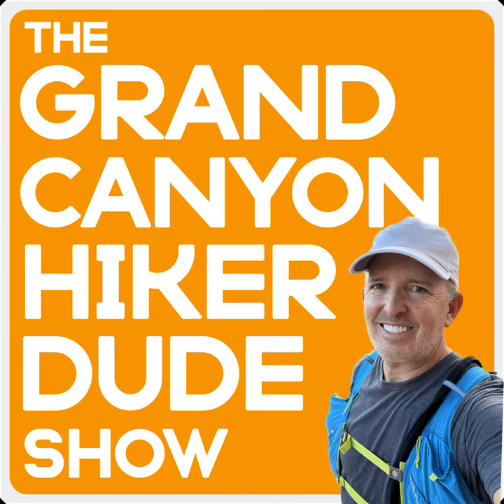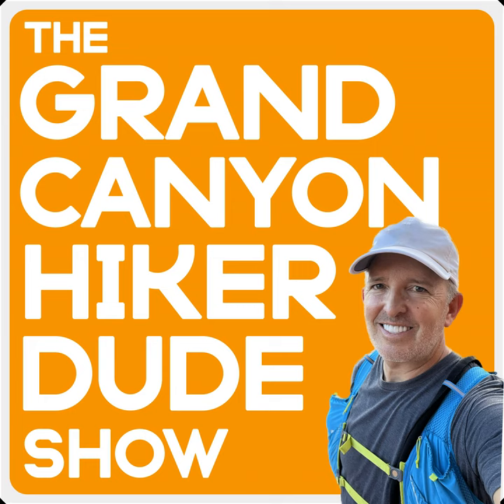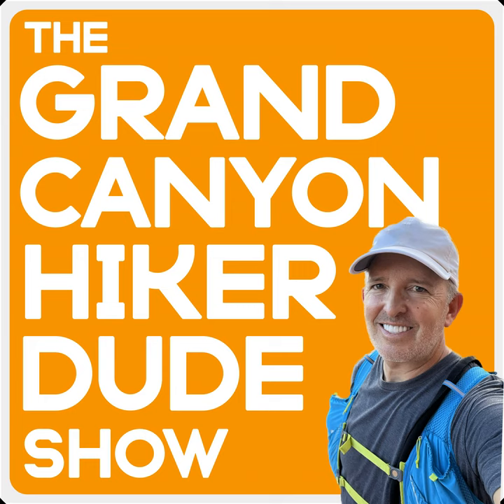PODCAST: The Rim-to-River Hike—An Iconic Canyon Adventure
Rim-to-River-to-Rim—better known to Canyon regulars as Rim-to-River—is the most popular of the Canyon hikes that begin and end on the South Rim.

Following the breathtaking South Kaibab Trail to the bottom and the famed Bright Angel Trail back up to the rim, Rim-to-River is a difficult, 16+ mile journey with more than 9,000 feet of elevation change. This is not a hike to be taken lightly or without proper preparation and research. In fact, the National Park Service strongly advises against attempting this hike in a single day.

In this episode—primarily recorded during the hike, as it happened—you'll learn all the do's and don'ts, all the places to stop, and what to expect before and during one of the most iconic hikes in the world.

The all-new Grand Canyon Shade Tracker is LIVE!! This incredible interactive tool lets you see when and where you'll have precious shade on your Grand Canyon hike—every hour of every day of the year. Check it out at gcshadetracker.com. Another free resource from Bright Angel Outfitters aimed at making your Grand Canyon adventure the best and safest it can be.

For more great Grand Canyon content, please check us out on the following platforms:

YouTube (@GrandCanyonHikerDude) for informative and inspirational videos

Instagram (@GrandCanyonHikerDude) for photos from the trail

TikTok (@GrandCanyonHikerDude) for fun and informative short-form videos

Facebook (@GrandCanyonHikerDude)

For the best and most helpful Facebook groups dedicated to hiking the Grand Canyon, search for:

  •  Grand Canyon Hikers

  •  Grand Canyon Rim to Rim

  •  Grand Canyon R2R2R Run!

  •  Grand Canyon R2R+ Training

  •  Grand Canyon Hikers and Backpackers